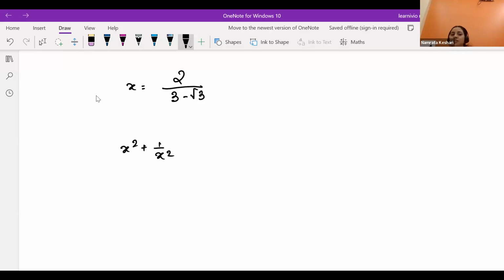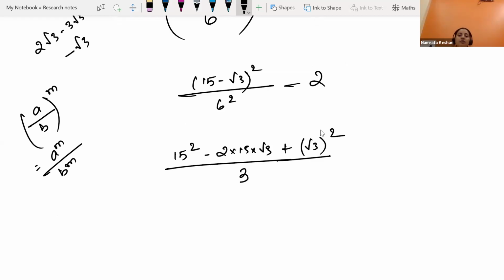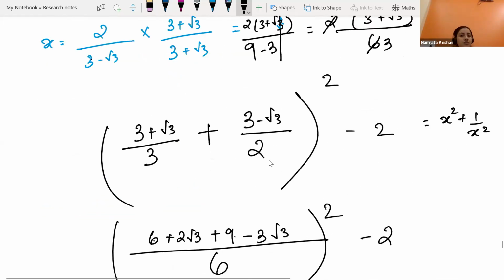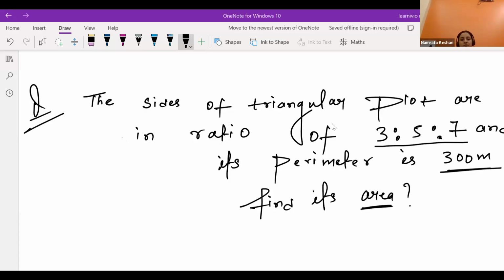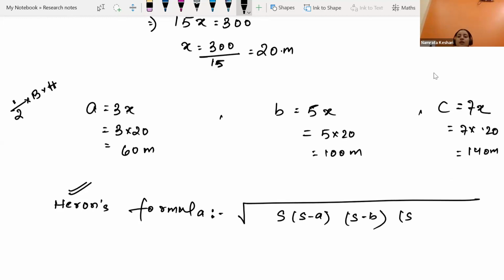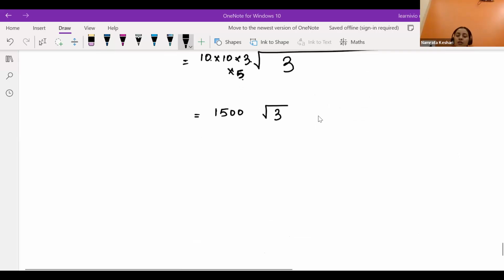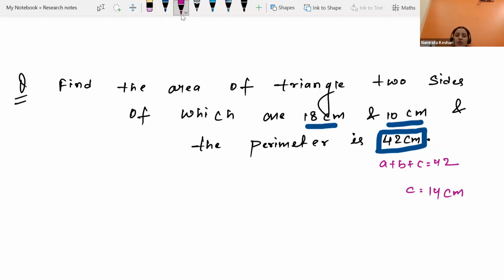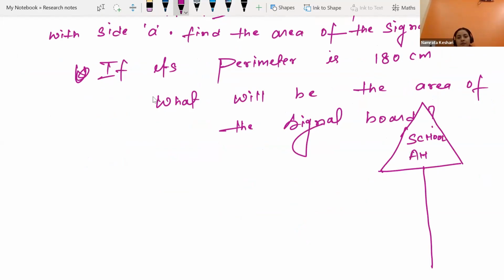Learnivio | Maths Lect 9th CBSE M1 30-09-2024